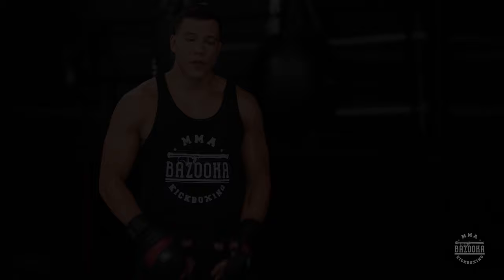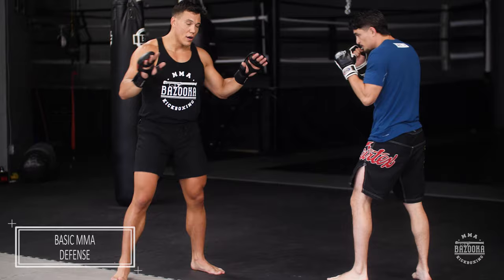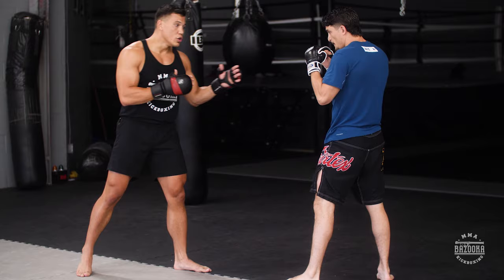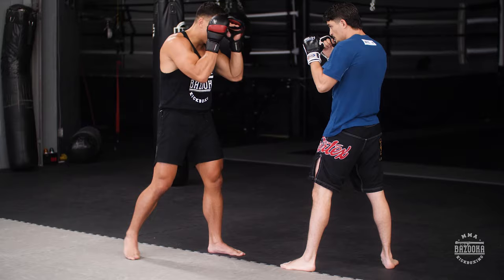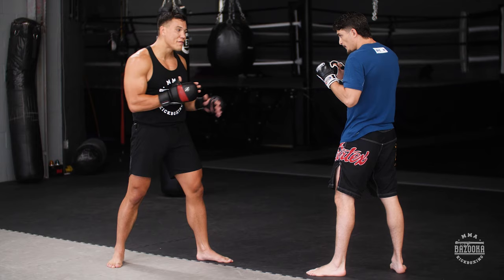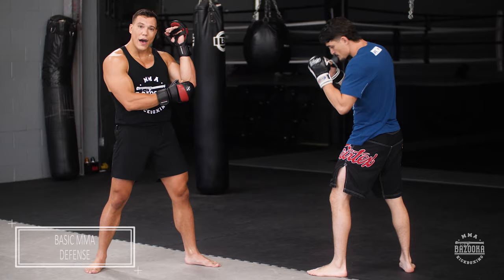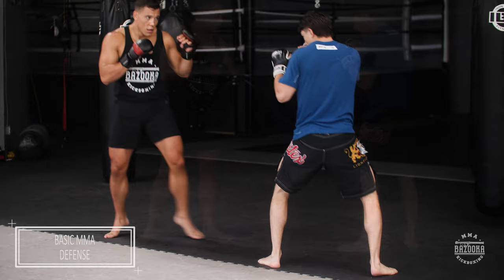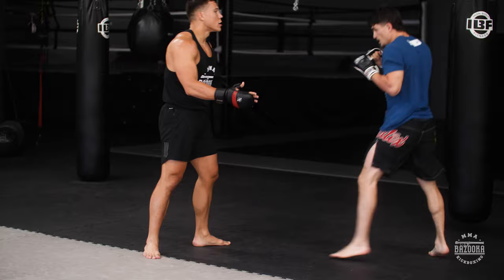Basic MMA Defense - Episode #99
I am excited to share my knowledge which has made me a successful champion all through my amateur days to my professional career with Glory! Looking forward to hearing from you and how your training is progressing!

Bazooka Kickboxing & MMA: bazookakickboxing.ca